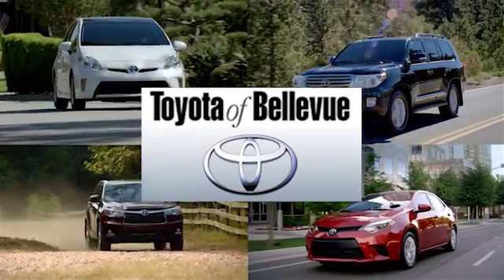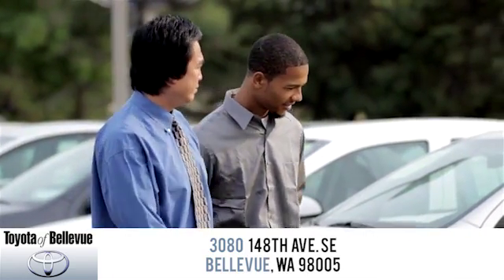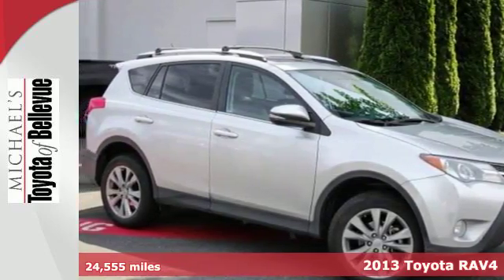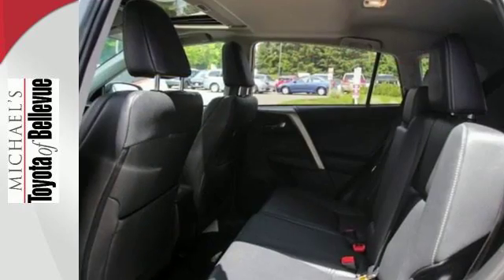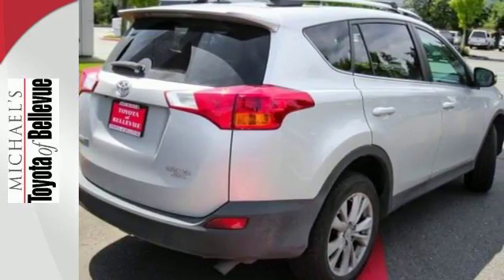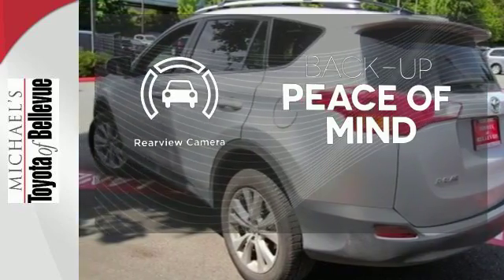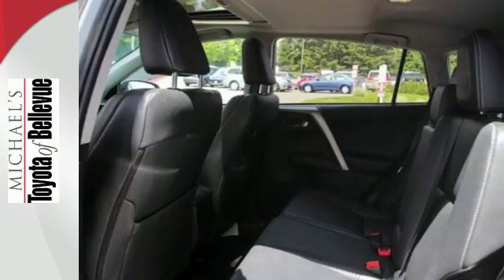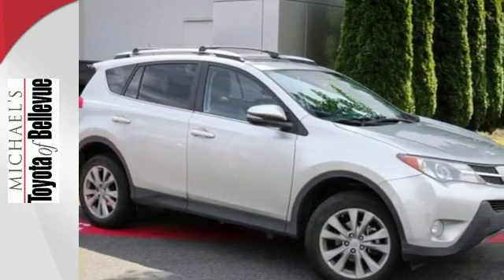Used 2013 Toyota RAV4 Bellevue WA Seattle, WA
Year: 2013
Make: Toyota
Model: RAV4
Trim: Limited
Engine: 4 Cyl - 2.5L
Transmission: Automatic
Color: Classic Silver Metallic
Mileage: 24555
Stock #: 63839A
VIN: 2T3DFREV7DW107279
New Arrival! CarFax 1-Owner, LOW MILES, This 2013 Toyota RAV4 Limited will sell fast -Backup Camera -Bluetooth -Auto Climate Control -Power Lift Gate -Aux. Audio Input ABS Brakes -Power Seat -Automatic Headlights -Heated Front Seats Based on the excellent condition of this vehicle, along with the options and color, this Toyota RAV4 is sure to sell fast. -Multi-Zone Air Conditioning -CARFAX 1-Owner and many other amenities that are sure to please.

Address:
3080 148th Avenue SE